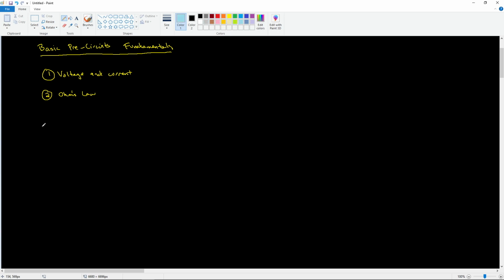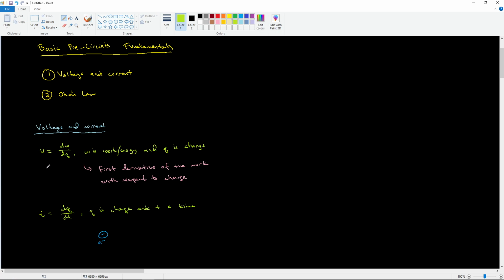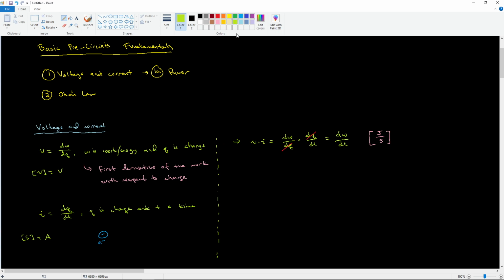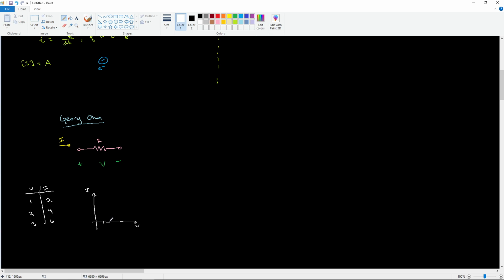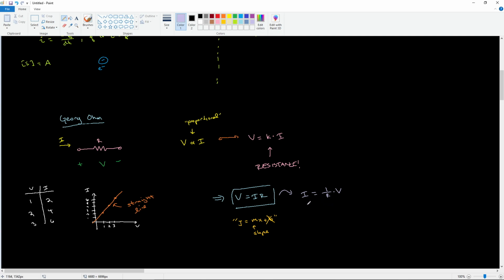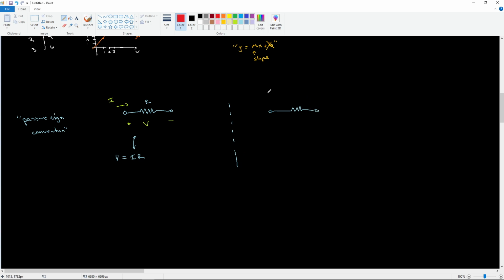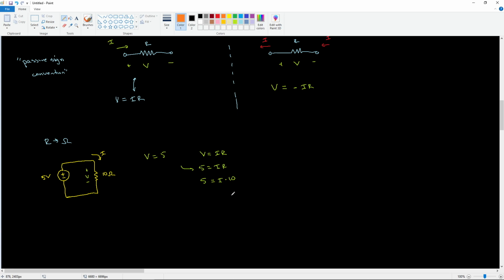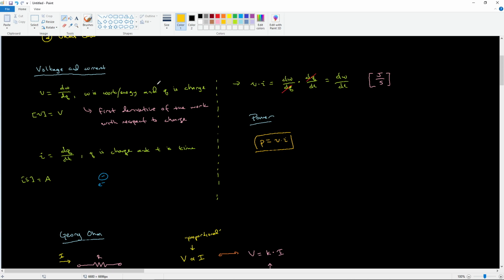PRE-CIRCUITS FUNDAMENTALS - Part 1: Ohm's Law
This video is a quick run through of voltage, current, power, and Ohm's law which will lead into the start of circuit analysis.